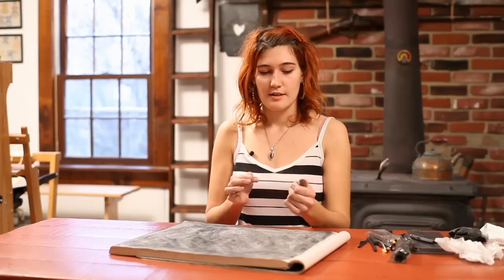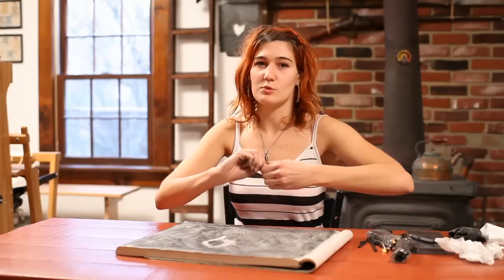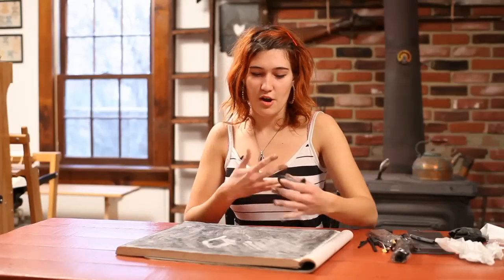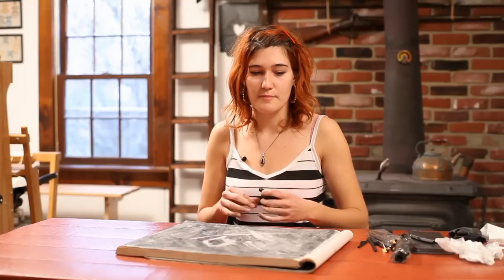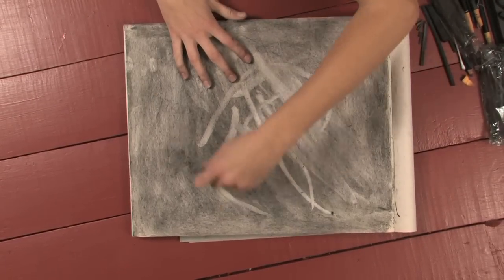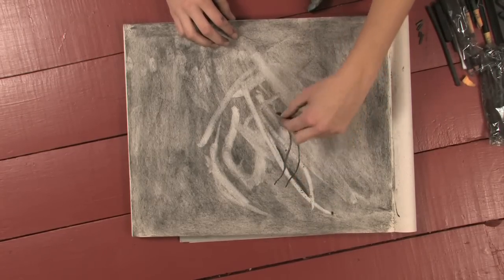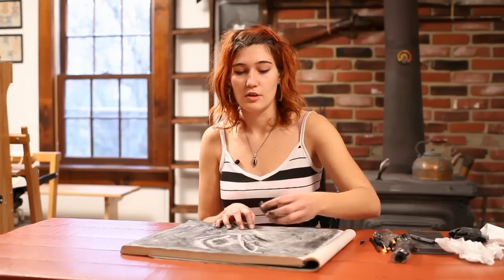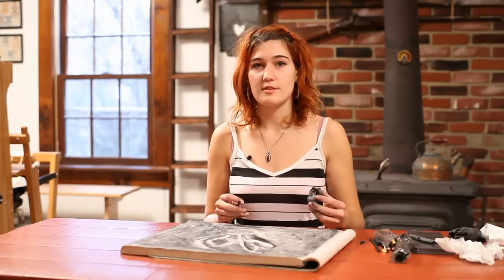Drawing with charcoal - Additive and reductive drawings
Using charcoal and erasers to create additive and reductive drawings.  Creating darks with charcoal and lights with erasers.  Using these materials to their full potential.